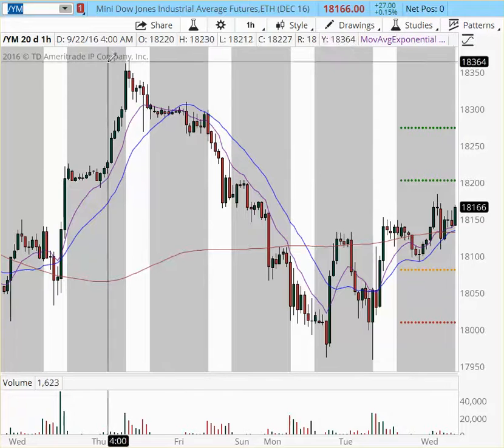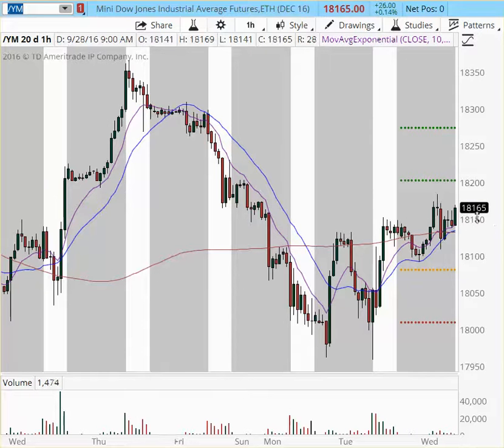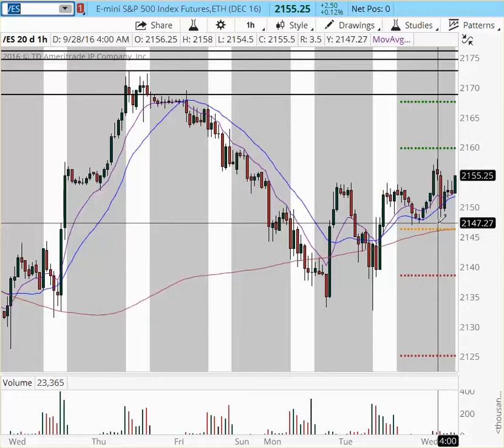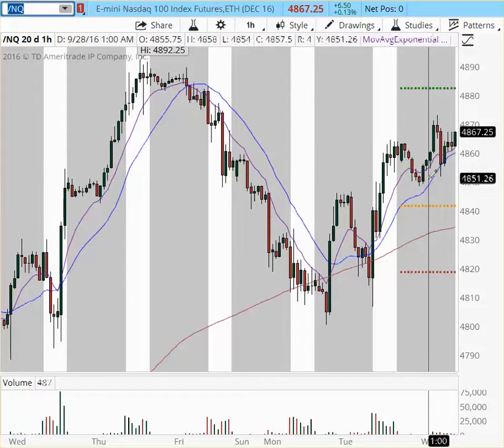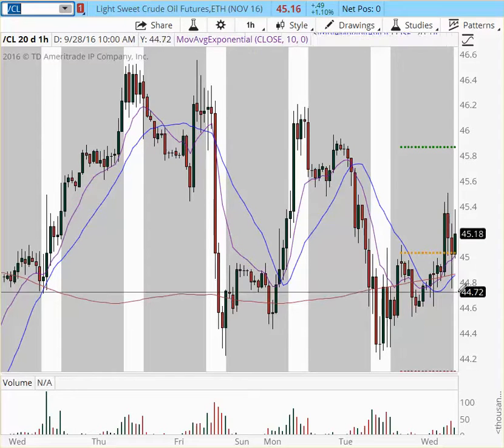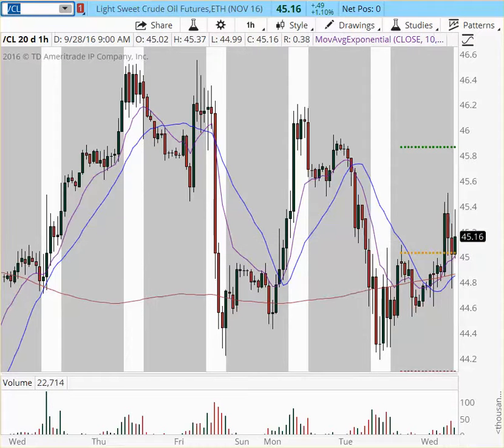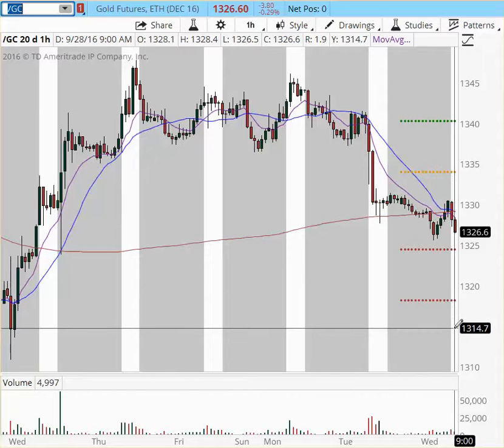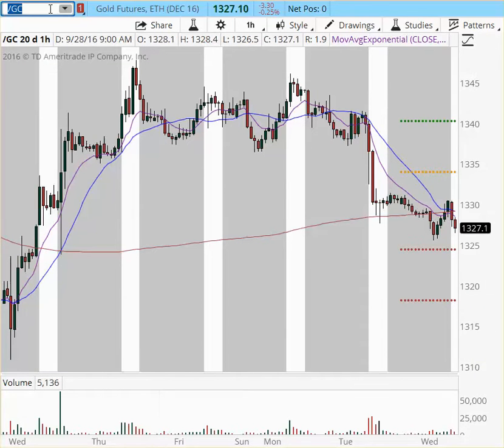Pre-Market Game Plan for: $ES_F, $YM_F, $NQ_F, $GC_F, $CL_F $DX_F 9/28/2016 9:24:56 AM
Pre-Market Game Plan for: $ES_F,  $YM_F, $NQ_F, $GC_F, $CL_F $DX_F